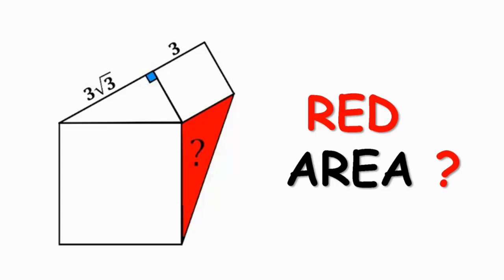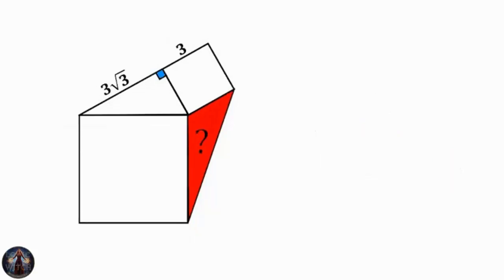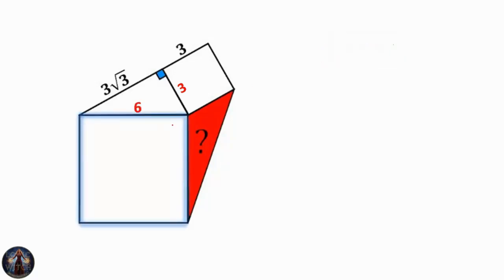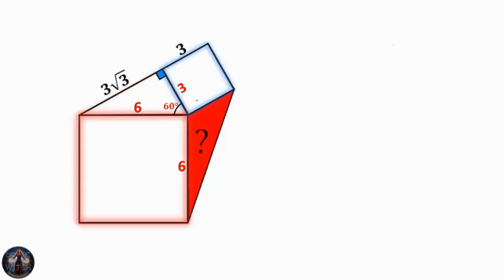Can You Find the Red Area ? A Challenging Geometry Puzzle for Math Lovers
In this math video, I have explained how to solve this Viral Geometry Puzzle where you are given with a Two squares and Two Triangles and we need to find the Area of Red Shaded Region.

In this video, I’ll show you step by step how to approach the figure logically and how to calculate the Shaded Area using Trigonometry , Pythagorean Theorem and Triangle SAS Area Formula.

Can you solve it before I reveal the final answer?

Can You Solve This ? | Find Shaded Area | Math Olympiad | Red Shaded Area | Pythagorean Theorem | Triangles | Triangle Area SAS Formula | Harvard University Entrance Exam | This Question frightened 300K+ examinees | Hard Geometry Question | Only 1% of Students Got this Math Question Correct | USA Math | Russia | Logic Witch | AMC Exam Questions | Pythagoras | Maths | Math Exam Prep